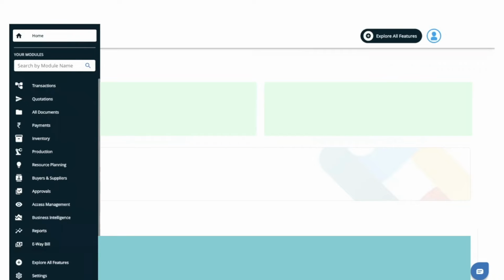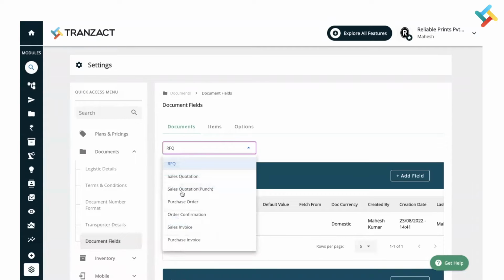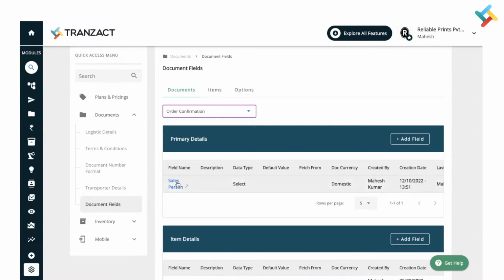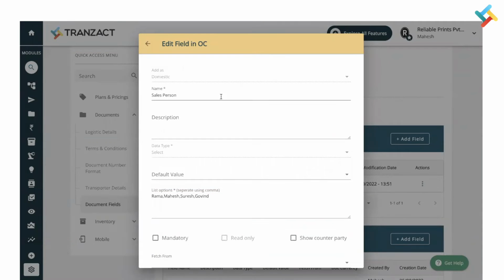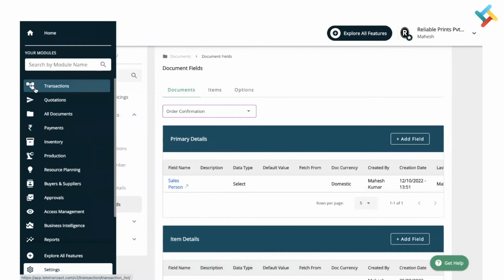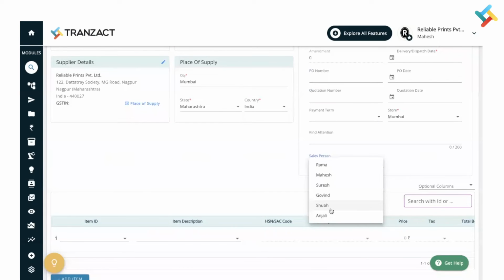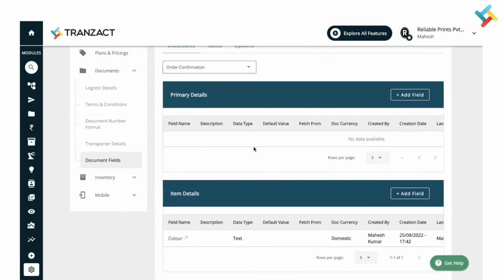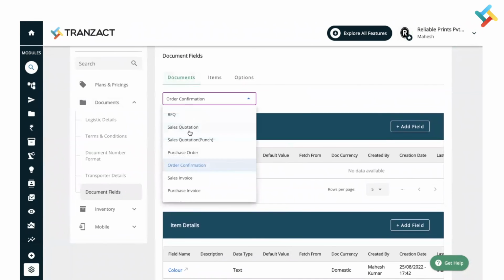How to Edit or Delete Custom Fields or Flex Fields on TranZact?